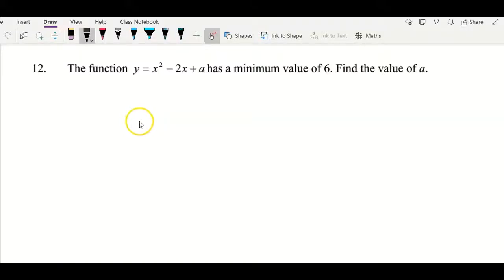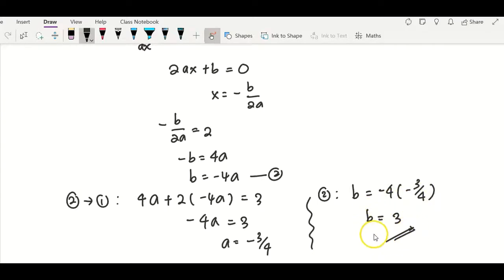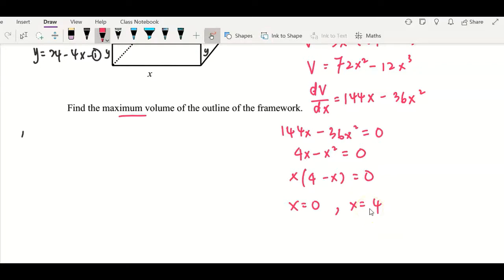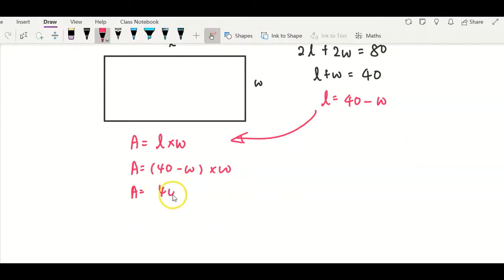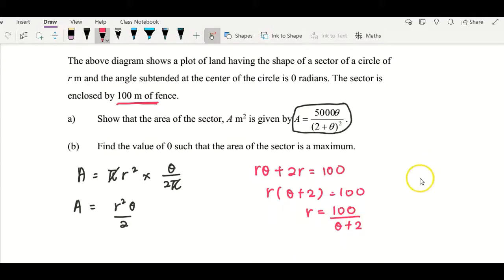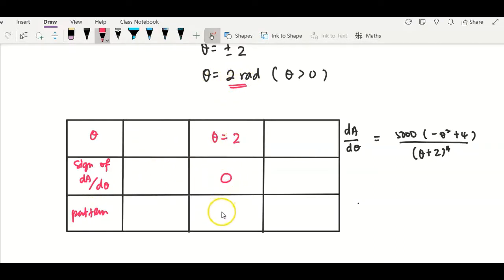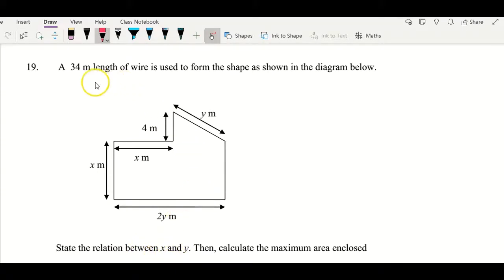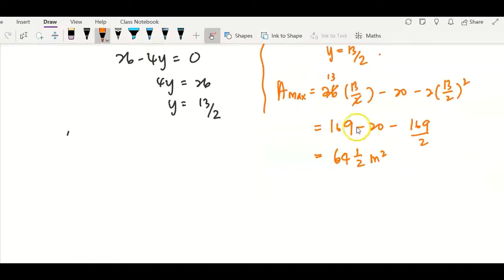Tutorial: 4.2 (c) Optimization Problems (Question 12-19)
This video shows the solutions for 8 questions on optimization problems.